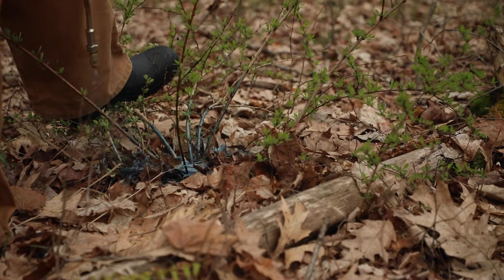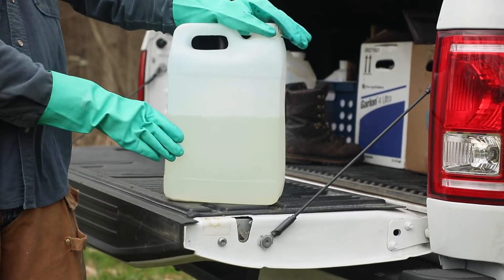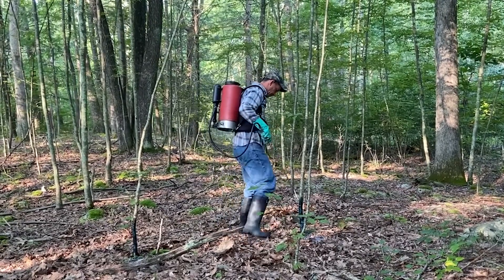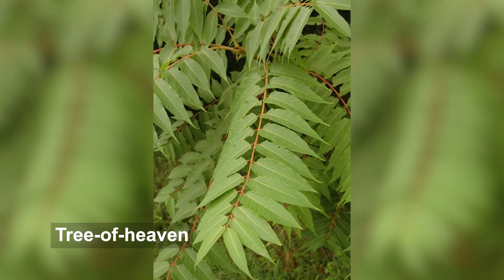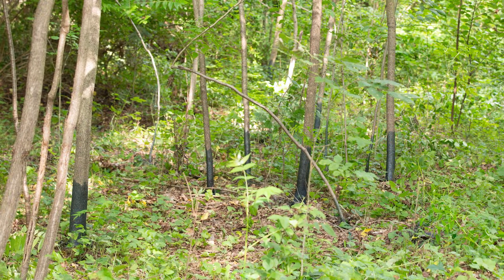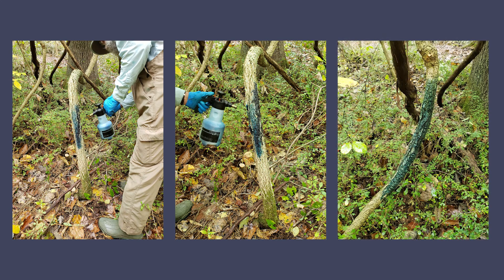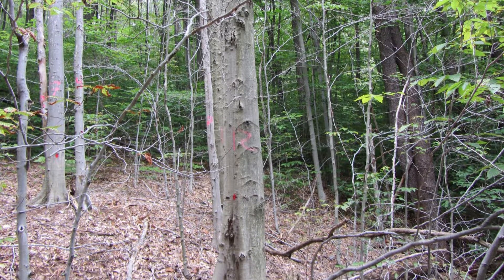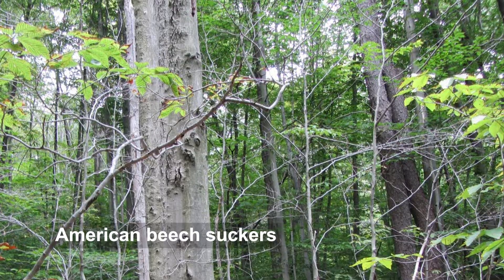Basal Bark: Herbicidal Treatment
This video will explain the methods for applying basal bark herbicide. It will explain the differences between basal bark application and other herbicide applications. It will also cover the importance of good application techniques and which equipment to use.